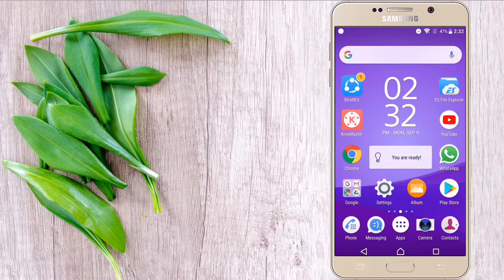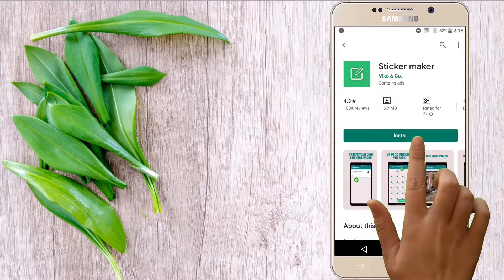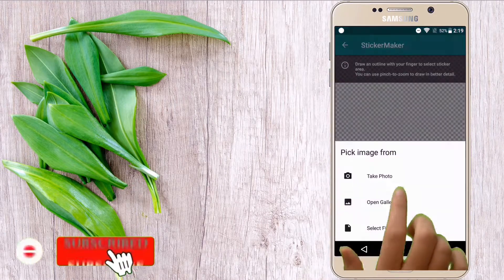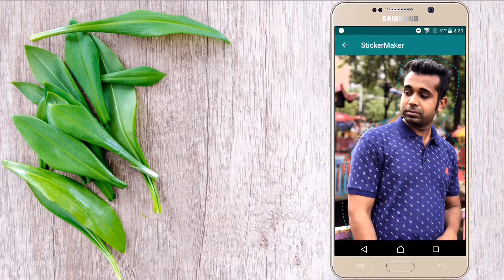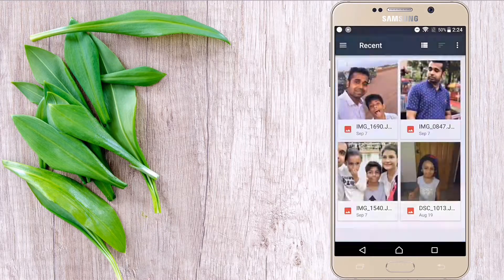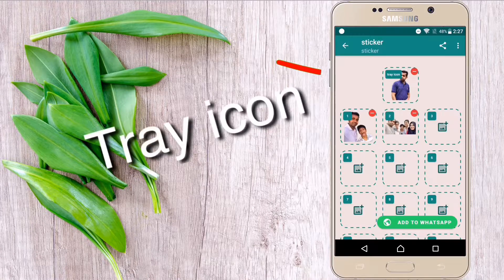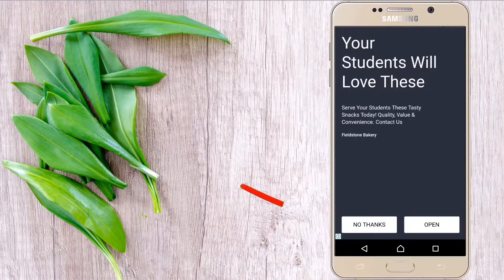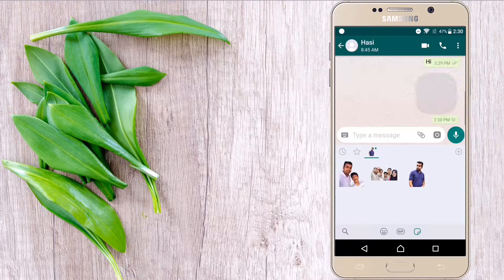Custom whatsapp sticker on android | Make your own picture as sticker on whatsapp